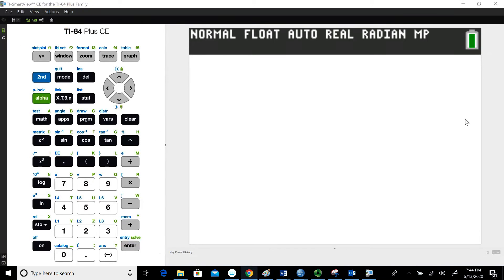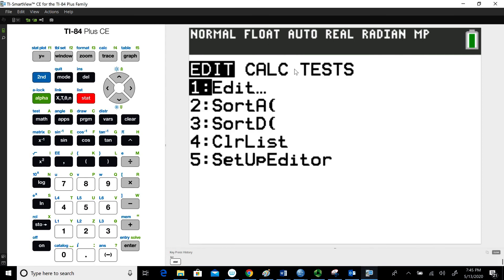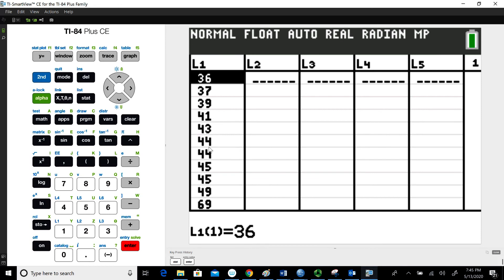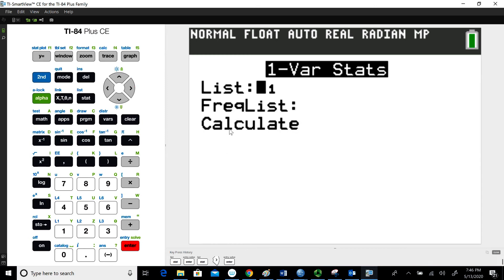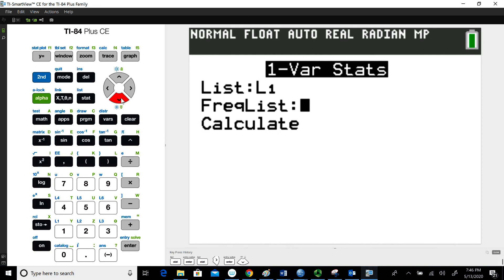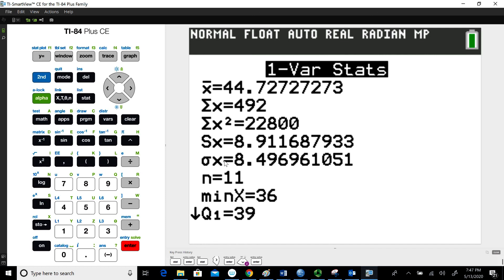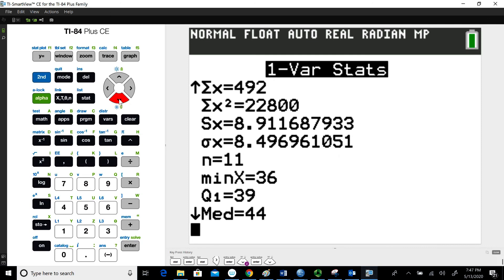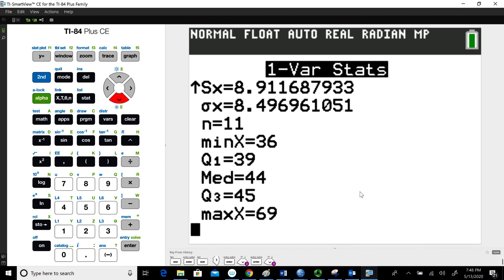Descriptive Statistics with the TI 84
This video shows how to calculate descriptive statistics (mean, standard deviation, median, quartiles, maximum, and minimum) using the TI-84 calculator.